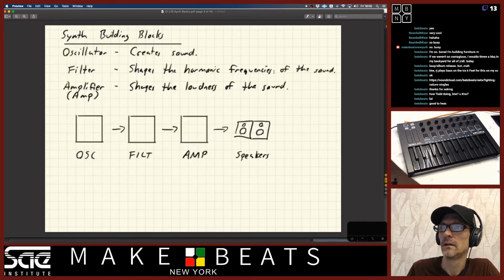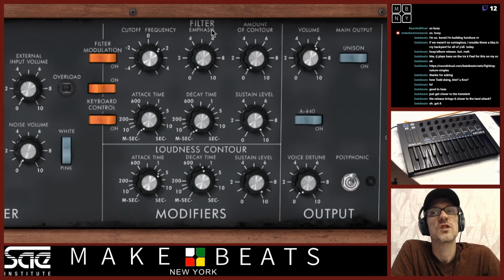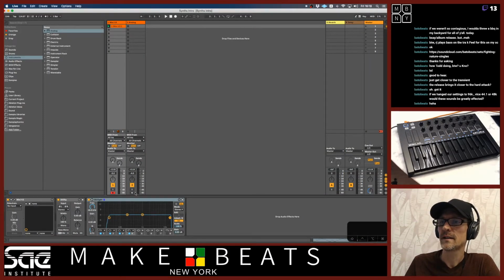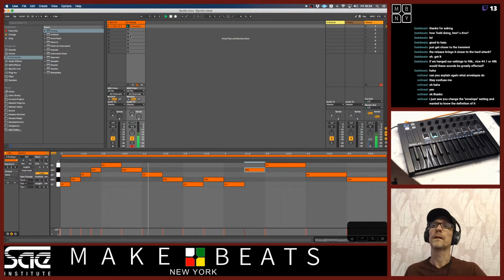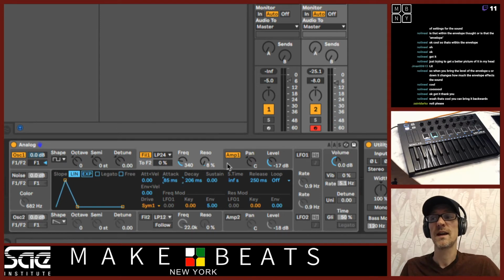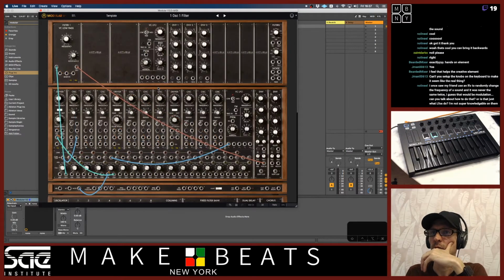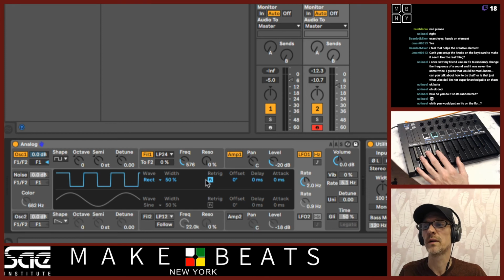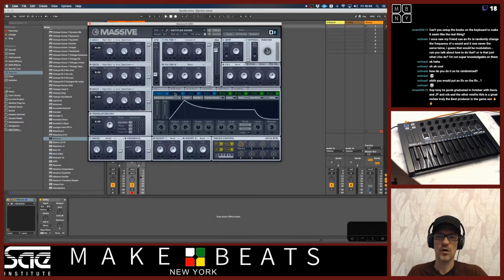Synthesis Introduction pt 3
Learning Synthesis! This lesson is all about the basics of synths and sound design.